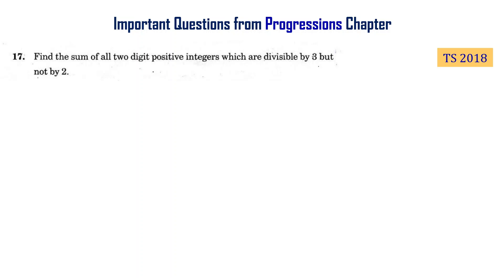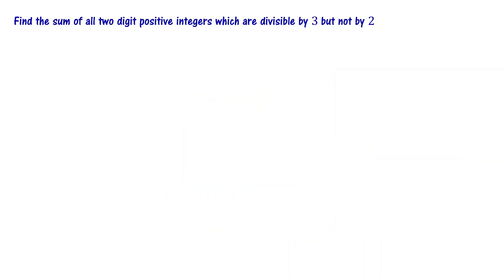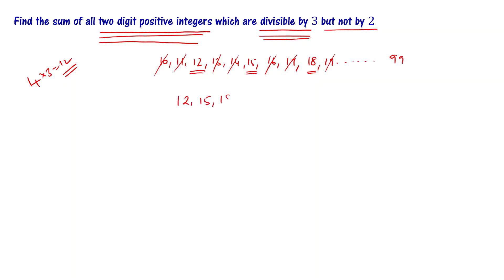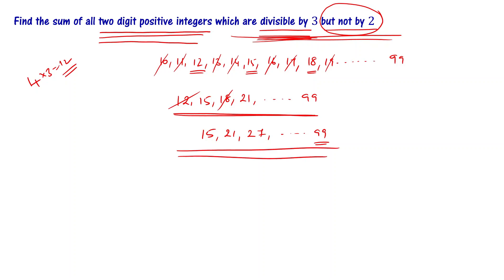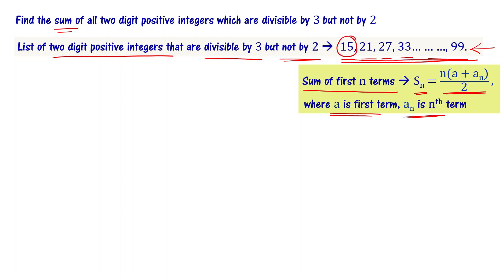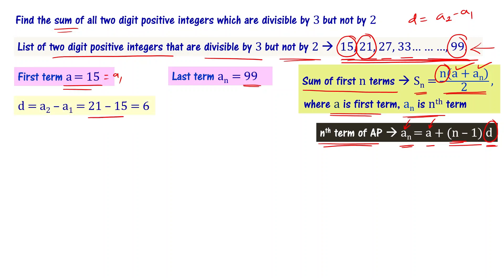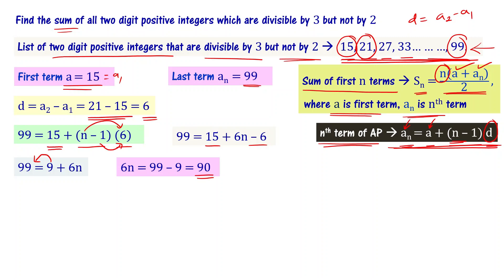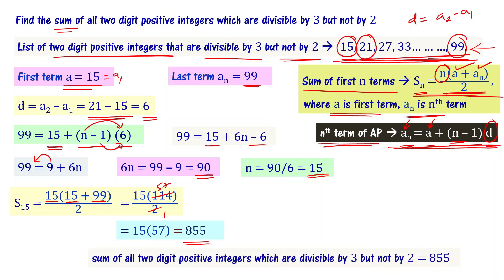Find Sum of All Two Digit Positive Integers Divisible by 3 but Not by 2 | Class 10 AP TS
Find sum of all two digit positive integers which are divisible by 3 but not by 2
Find sum of all two digit odd multiples of 3
In this video, we discuss how to solve an important problem based on arithmetic progressions. How to find sum of all two digit positive integers that are divisible by 3 but not by 2 using concepts of sum of first n terms of an arithmetic progression.

We will provide solutions to important problems from progressions chapter so that you can understand the concepts better. We hope you enjoy this video and that it helps you in your studies! Important questions from progressions chapter for class 10 students in Andhra Pradesh and Telangana states of India are explained. These important questions are based on previous year question papers of class 10 andhra, telangana public exams